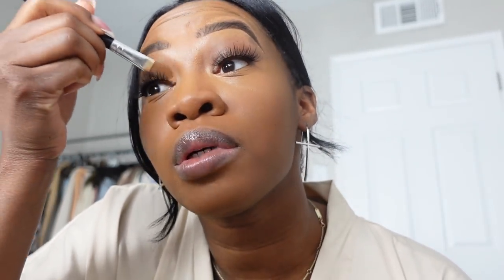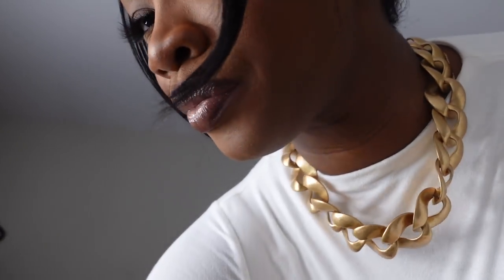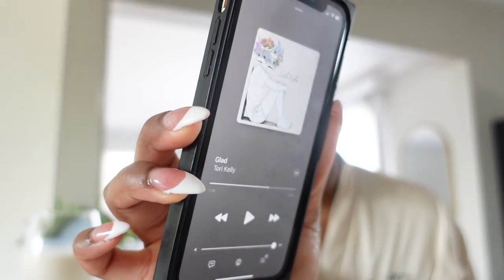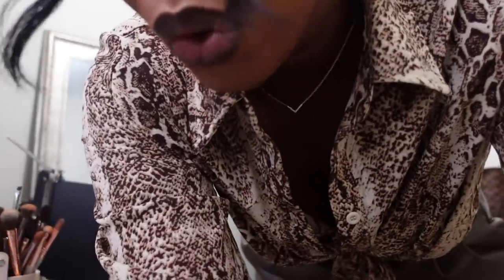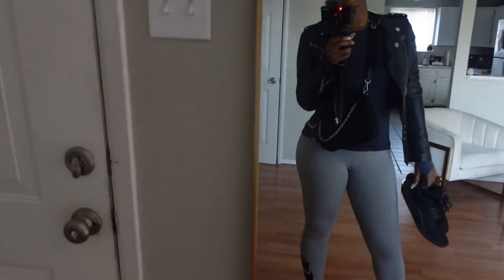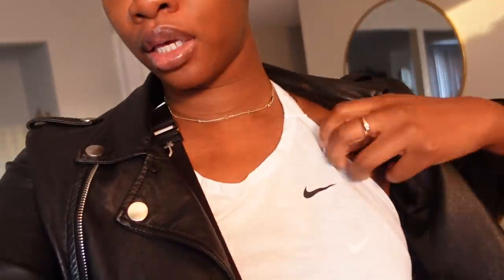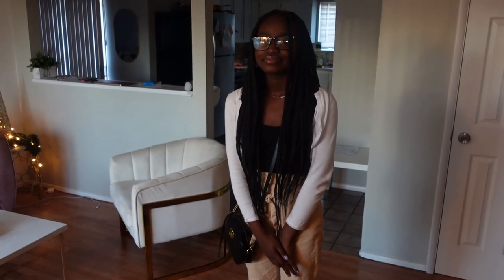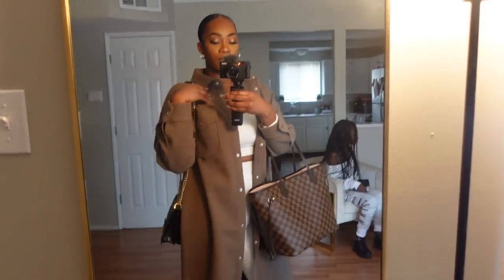VLOG | Body Maintenance, Solo Date, Staying Strong, Fun w/ Friends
Hey loves! Today we have another weekly vlog! This week we had a body maintenance day where we got a pedicure and a wax, we had a fun brunch date with friends, we went to the movies (twice lol), and did a couple GRWM (get ready with me). Hope you enjoy babe!

-Maya Galore xoxo

NEW VIDEOS WEDNESDAYS & SUNDAYS @ 12PM CST

*MINUTE MARKERS*
0:00 SUNDAY | GRWM + BRUNCH & FUN W/ GIRLFRIENDS
12:39 TUESDAY | STAYING STRONG W/OUT CHURCH CHAT +  MAKEUP/OUTFIT + SOLO DATE
23:07 THURSDAY | MAINTENANCE DAY + LUXURY WISHLIST + DINNER & MOVIES W/ AMIRAH
40:45 SATURDAY | GRWM + WORK BRUNCH + MOVIES AGAIN + STORYTIME

Sigma: GALORE
Coloured Raine: MAYAGALORE
Morphe: GLAMFAM476
Colourpop: 5MAYAGALORE
OFRA: GALORE

*FAQS*
Age: 32 (October 10th)
City: St. Louis, MO
College: Spelman College (Class of '12)
Camera: Canon EOS R (Sit-Down Videos) + Sony ZV-1 (Vlogging)
Editing Software: Final Cut Pro X for MacBook